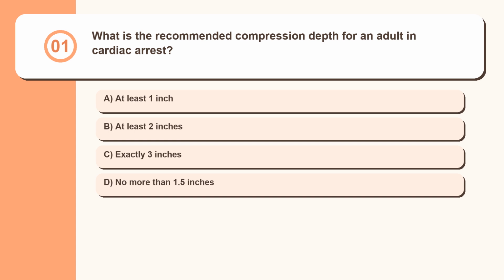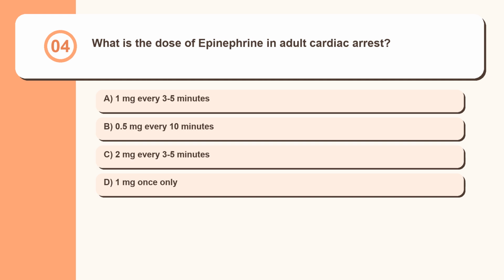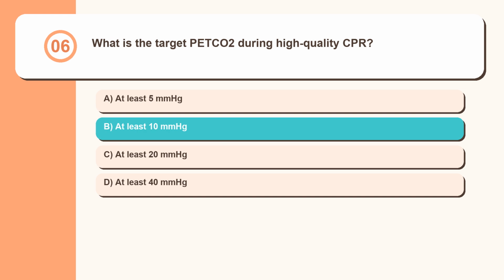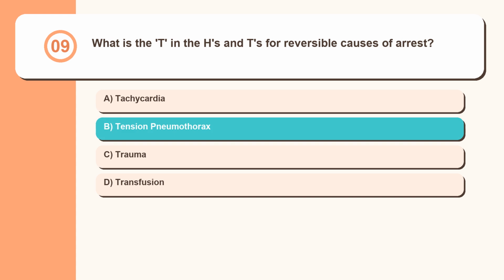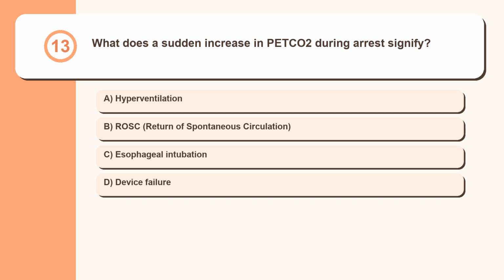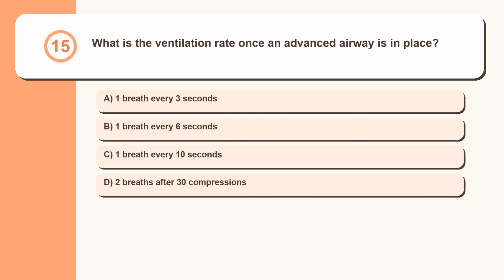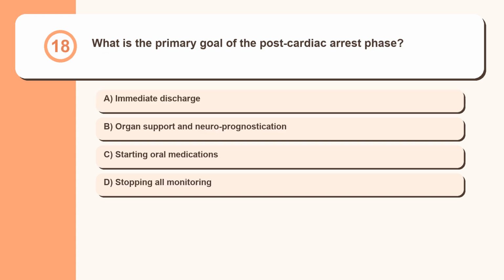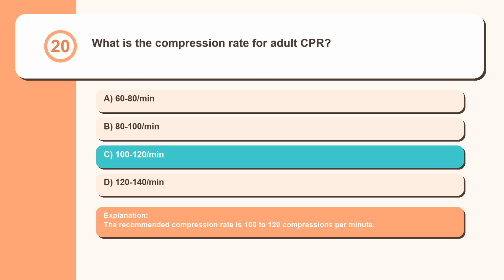Pass ACLS 2026: 30 High Yield Practice Test Questions with Updated Answers and Guidelines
Preparing for your ACLS certification or renewal in 2026 requires a focused approach to the latest life saving protocols. This updated practice test is specifically designed to mirror the high yield questions you will encounter on the official examination. With the most recent updates to the American Heart Association guidelines, staying current on cardiac arrest algorithms, tachycardia and bradycardia management, and the specific pharmacology used in resuscitation is essential for clinical success and exam day confidence.

In this comprehensive session, we break down 30 essential questions that cover the core competencies of advanced cardiovascular life support. We focus on the high stakes areas where students often face challenges, including rapid rhythm recognition for ventricular fibrillation, pulseless electrical activity, asystole, and the critical differences in managing supraventricular tachycardia versus atrial fibrillation with rapid ventricular response. You will also find a detailed look into the 2026 updates regarding post cardiac arrest care, including targeted temperature management and the precise timing for life saving drug administration like epinephrine and amiodarone.

Our goal is to ensure you feel fully prepared to pass your exam on the first attempt and provide the best possible care to your patients. We also provide these services, resources, and personalized help to ensure you have the professional support needed to meet your specific career goals in the medical field. Whether you are a registered nurse, physician, paramedic, or respiratory therapist, mastering these scenarios is vital for patient safety and excellence in emergency response.

The questions provided here are curated based on 2026 clinical trends and the most frequently tested concepts. We address the 5 Hs and 5 Ts in significant detail, ensuring you can identify and treat reversible causes of cardiac arrest during a code. We also cover the latest updates in stroke management and acute coronary syndromes, which remain pivotal components of the 2026 certification standards.

We recommend pausing after each question to see if you can identify the correct intervention before the answer and clinical rationale are revealed. This active recall method is a proven strategy to increase information retention and improve performance on high stakes medical exams. If you find certain sections more challenging than others, be sure to save this video to your study playlist and revisit it as you get closer to your scheduled test date.

Effective ACLS mastery involves more than just memorizing steps; it is about understanding the why behind every intervention. We explore the hemodynamic consequences of different rhythms and why certain medications are prioritized over others in the 2026 toolkit. By the end of these 30 questions, you will have a clear understanding of your current strengths and which specific algorithms require more of your focus. Consistent practice is the ultimate key to transitioning from high pressure stress to professional proficiency in emergency cardiovascular care. Don't let the 2026 guideline changes catch you off guard. Stay updated, stay prepared, and let’s get you certified.

This video is an excellent resource for those looking for a quick review or a deep dive into the logic of advanced life support. Share this with your colleagues and study groups to ensure everyone on your team is operating with the most current 2026 information.